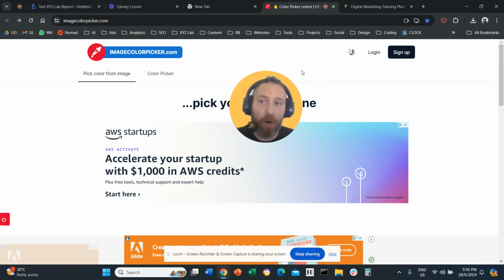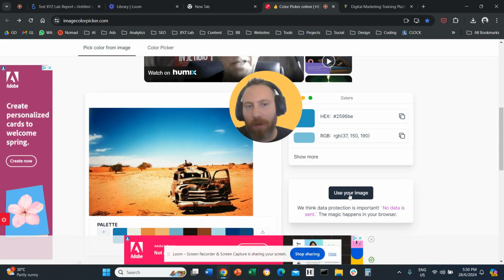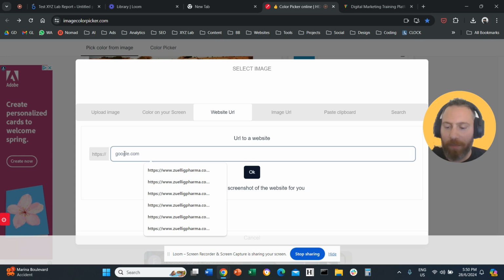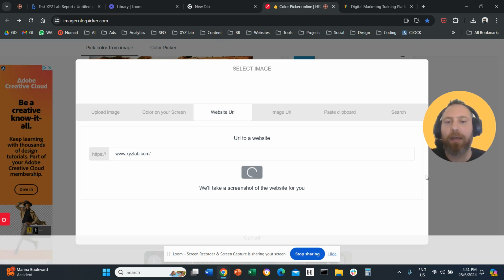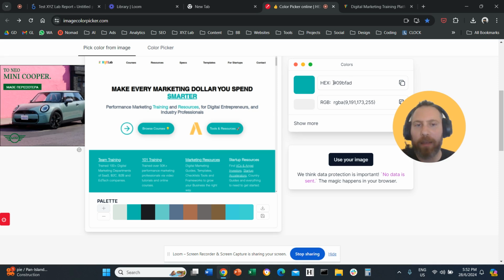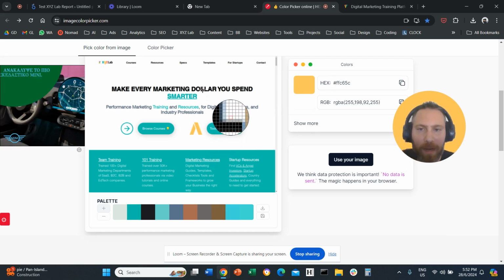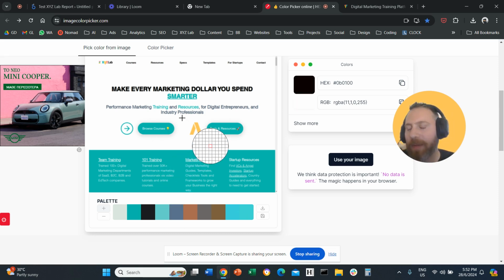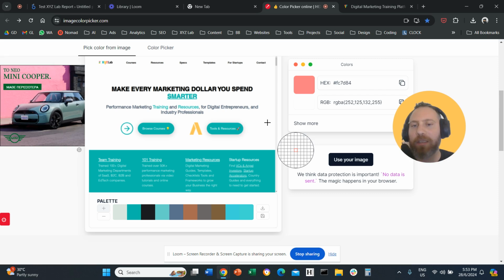How to find a Website's Colour Code Quickly and Easily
2) Scroll down and click to Use your image
3) Select Website URL
4) Copy paste the website's URL
5) Hover on top of any website element, CLICK on it and the tool will show you the HEX and RGB colour codes

That's it!